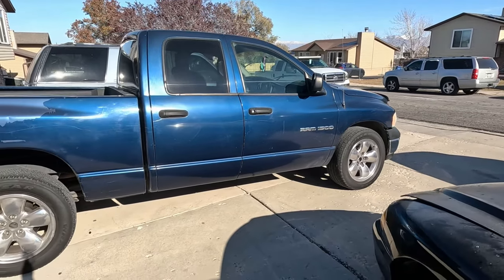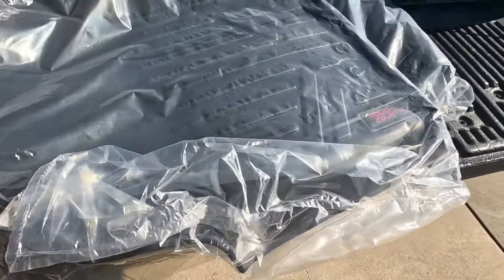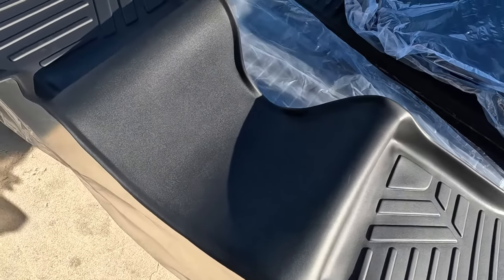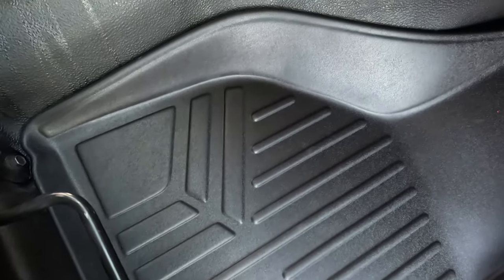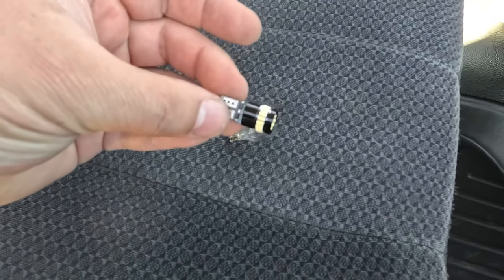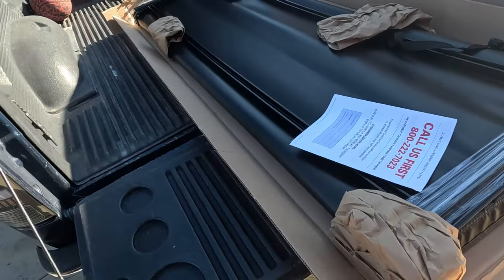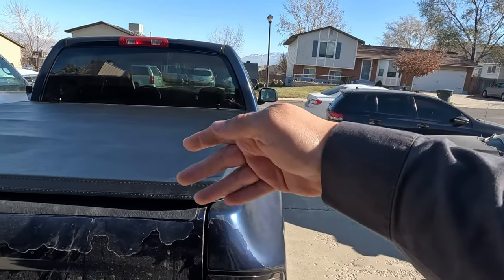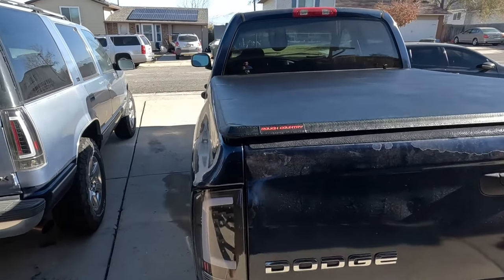2003 Ram 1500 Rough Country Tri Fold Bed Cover & Floor Mats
The most Budget Friendly Bed Cover I could find is the Tri Fold Bed Cover from Rough Country. I also bought their floor mats. After receiving them and feeling the materials and the workman ship in these products, I gotta say..."you can't beat them." there's a lot of value for the price.

LED Bulbs i use in all my cars